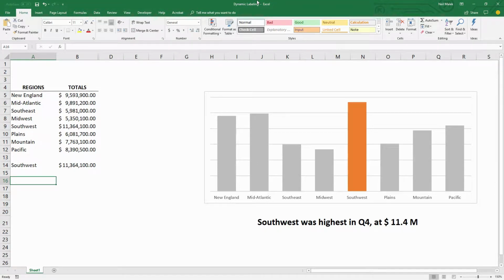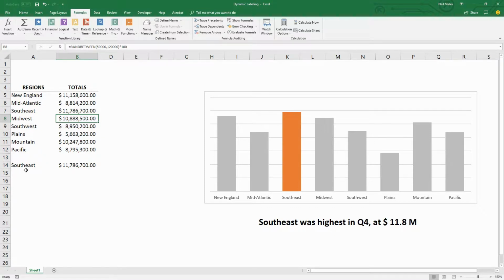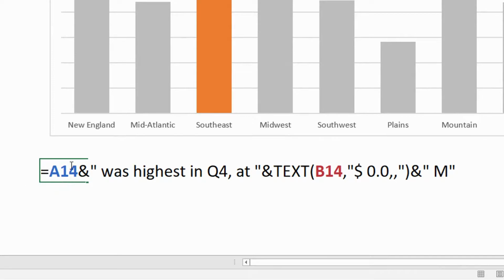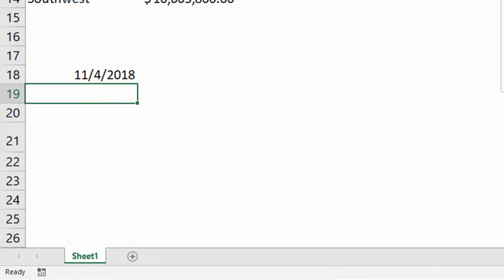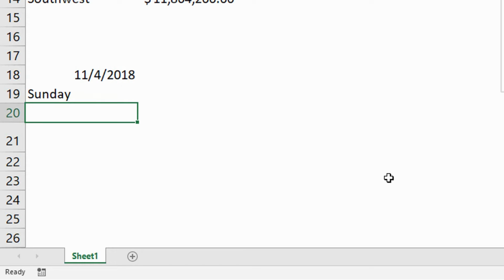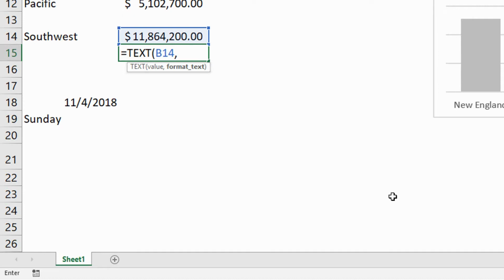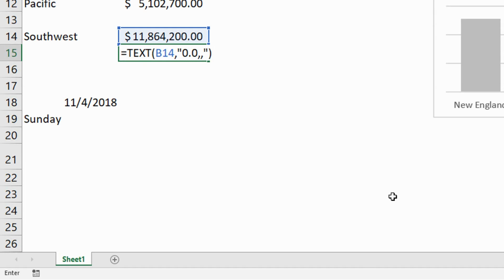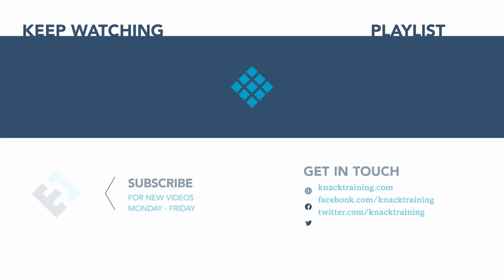Create Dynamic Labels with TEXT Function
Using concatenation and the TEXT function, you can create a custom, dynamic label for your data visualizations.